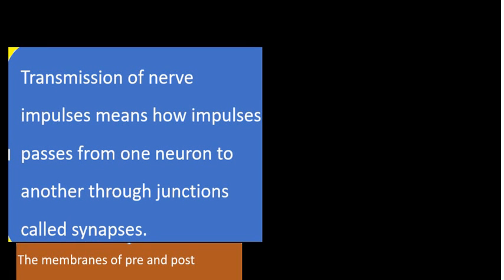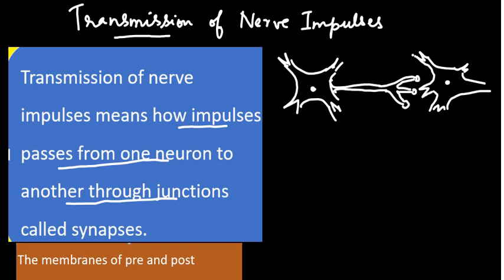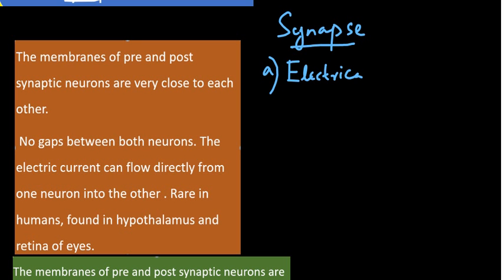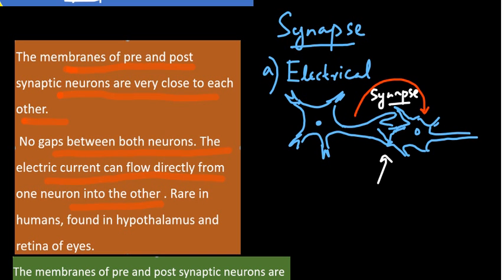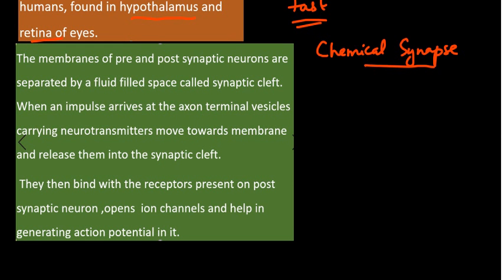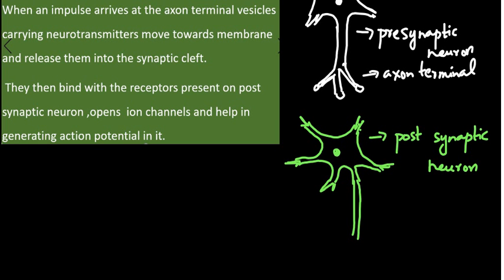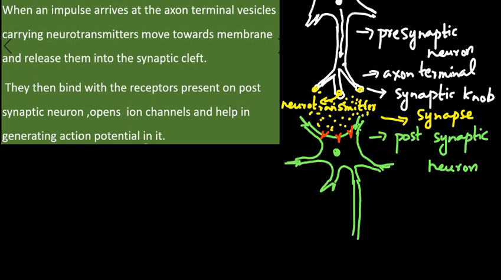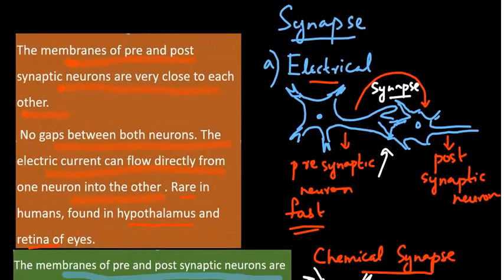Transmission of Nerve impulses and types of synapse